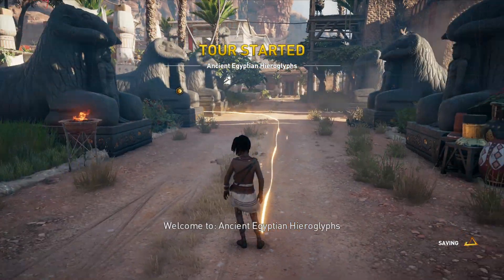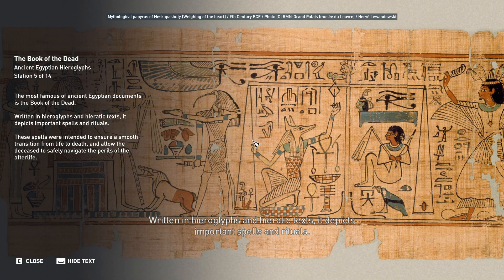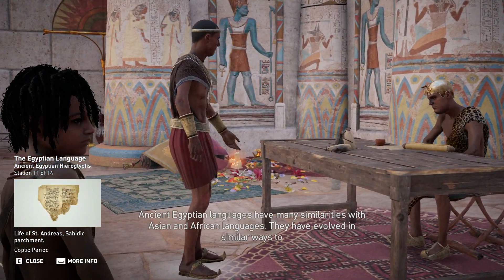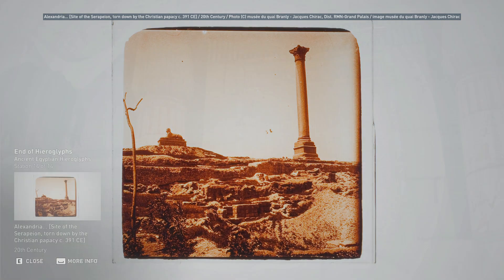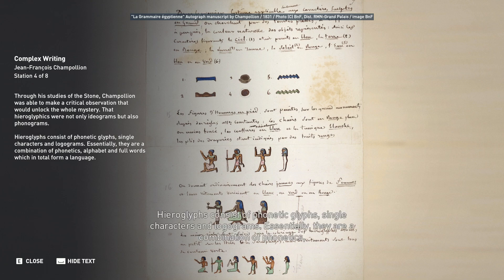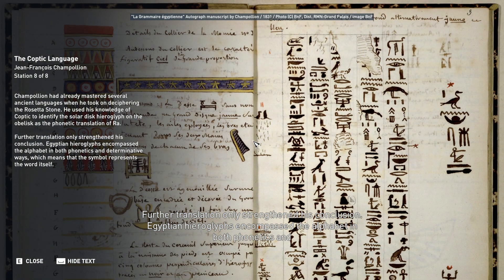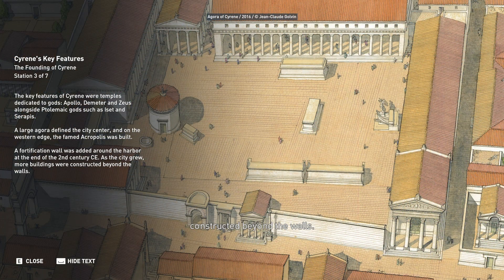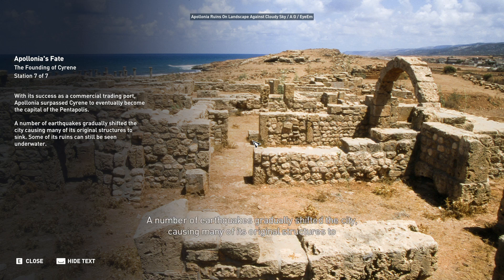Let's Play AC Origins Virtual Tour pt. 10